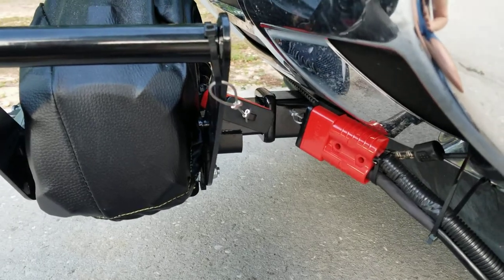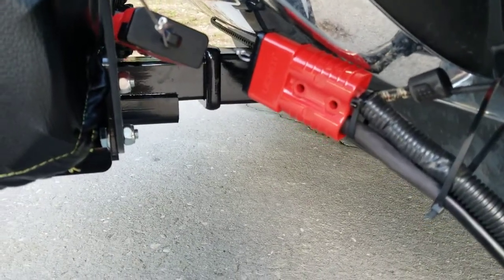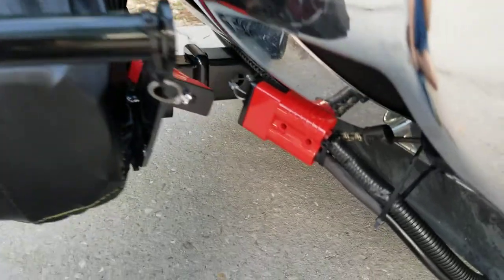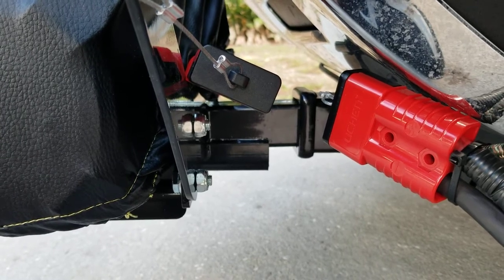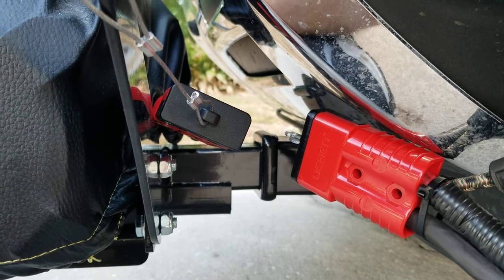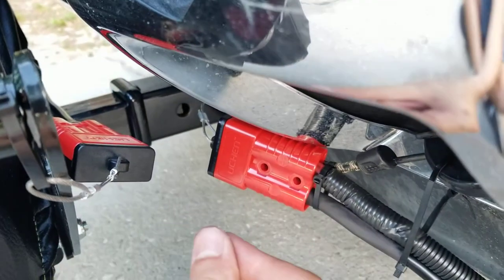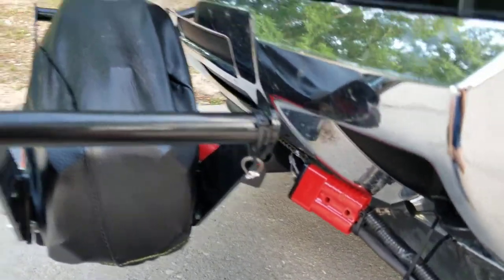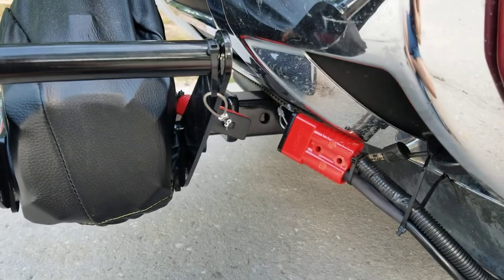Badlands Apex Winch Quick Connect Plugs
Here i discuss the installation of these quick connect plugs i ordered off amazon. They are made by Ucen. Good quality construction. 2 gauge wiring. Had to use a hydraulic crimper to get the wires together.